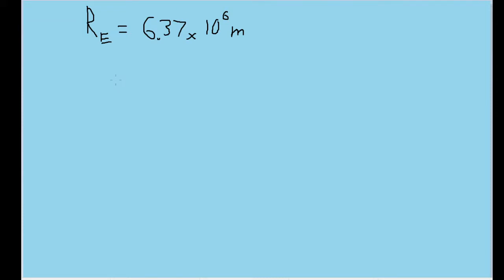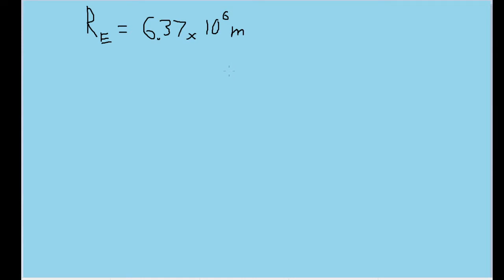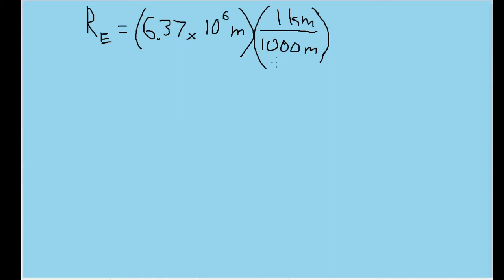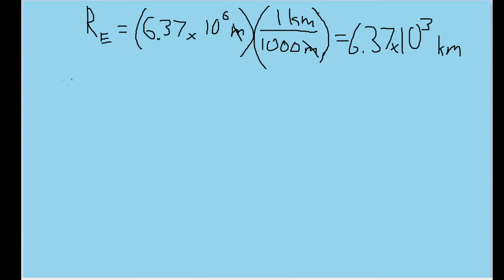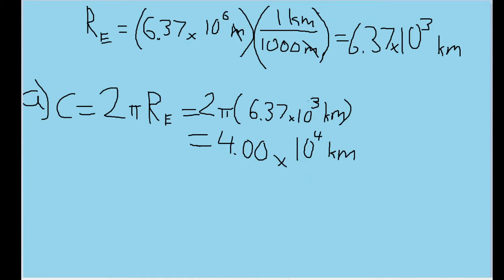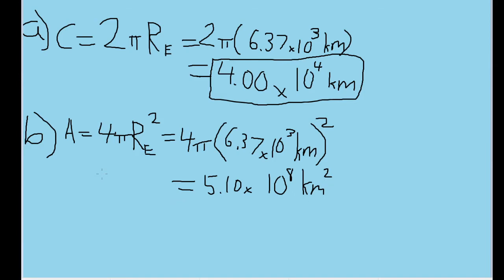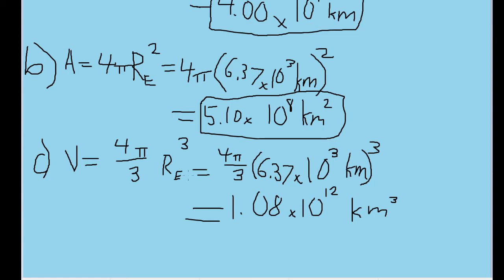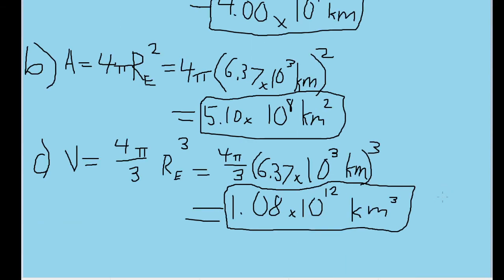Measurement - Problem #1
Earth is approximately a sphere of radius 6.37 x 10^6 m.
What are (a) its circumference in kilometers, (b) its surface area in